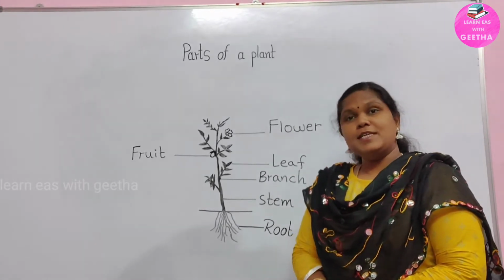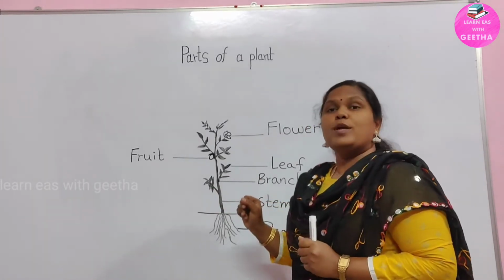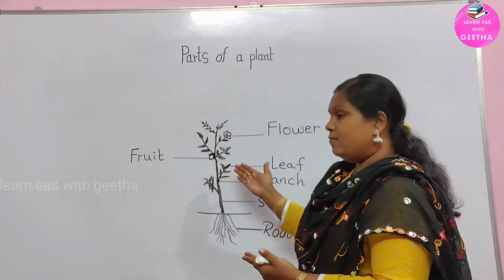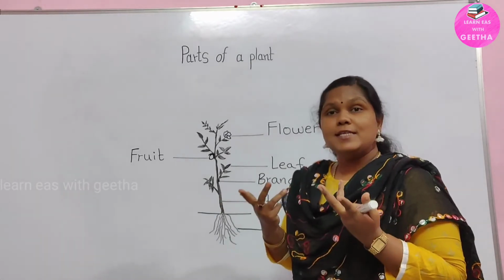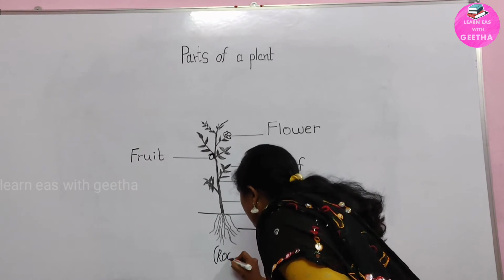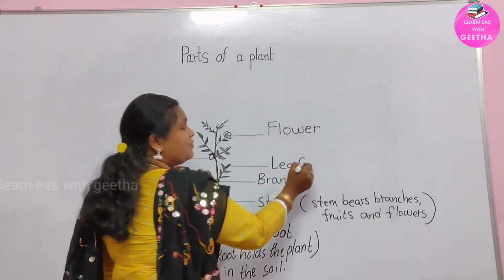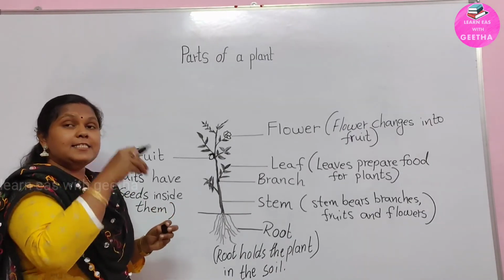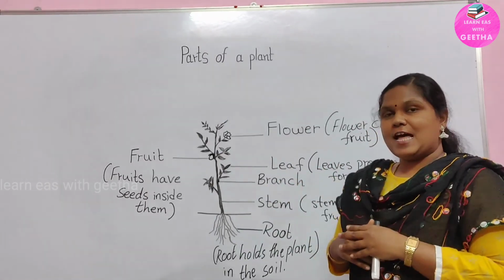PARTS OF A PLANT AND ITS FUNCTIONS FOR CLASS 1 & 2 | learn eas with geetha | online tutorials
Hello friends
This is Learn Eas with Geetha  . This is the channel  where we are trying to give better education  for the one who has curious  for learning.    As education  does not have any age or time limit   for learning.  We are supposed to expose the best and easy way for learning and better understanding of any topic regarding  learning.

In this video we learn about The Parts of a  Plant. Like how we have parts of our body.  Plants do have parts to them.  The main parts of a plant  are roots , stem , branches,  leaves ,  fruits and flowers .   And the functions of the parts  i.e . Roots hold the plant ,  stem bears leaves , fruits and flowers.  Leaves produce food for plants , flower changes into fruit or vegetable  and fruitsvhave seeds inside them .